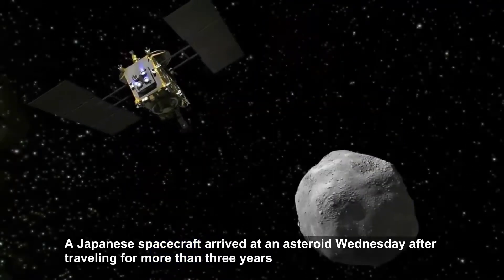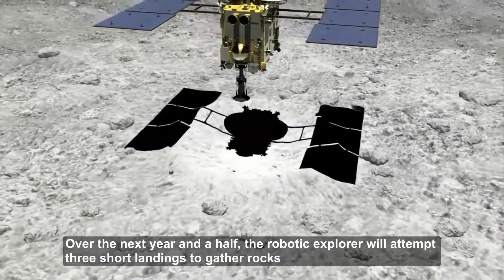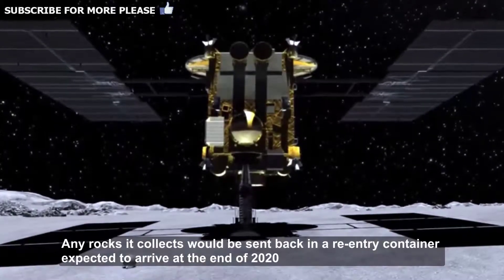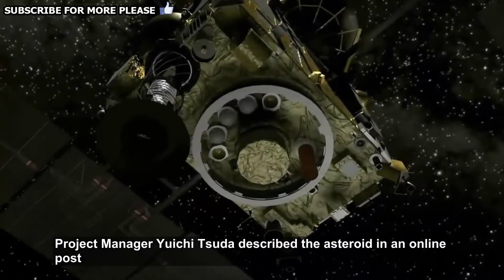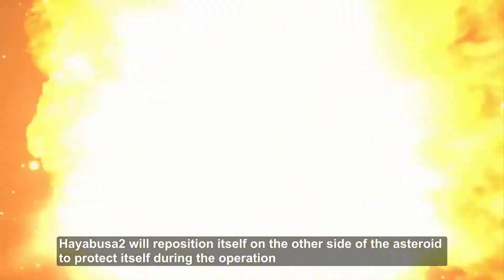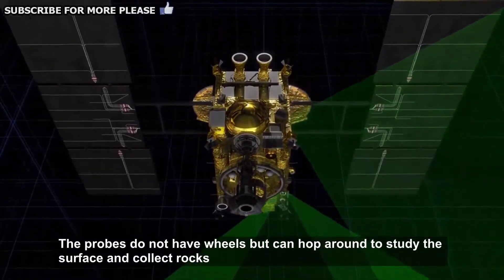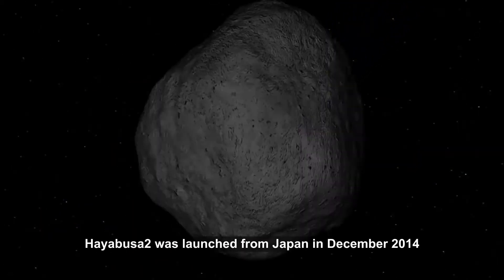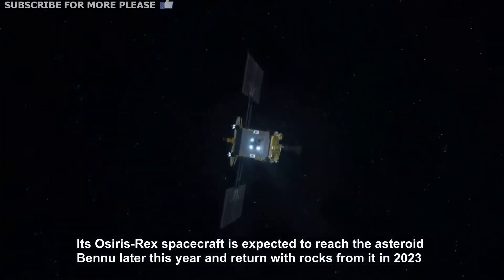Japanese Spacecraft Arrives at Asteroid to Study Surface |To Be Infinity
Japanese Spacecraft Arrives at Asteroid to Study Surface

A Japanese spacecraft arrived at an asteroid Wednesday after traveling for more than three years.

The Hayabusa2 spacecraft is to perform a new experiment. It will create a crater on the asteroid’s surface collecting pieces of rock to bring back to Earth.

Japan Aerospace Exploration Agency (JAXA) said the Hayabusa2 is about 20 kilometers from the asteroid which is orbiting the sun 280 million kilometers from Earth.

Over the next year and a half, the robotic explorer will attempt three short landings to gather rocks. If they are successful, the asteroid material could provide information about the beginning of the solar system and possibly life on Earth.

Space officials say however that the mission will be difficult.

Hayabusa2 will spend about two months looking for safe landing places on the rough surface. Because of the high surface temperature, it will stay for only a few seconds each time it lands. Any rocks it collects would be sent back in a re-entry container expected to arrive at the end of 2020.
In photographs released by JAXA, the Japanese space agency, the asteroid appears to be more square-shaped than round. A number of large craters can be seen. Project Manager Yuichi Tsuda described the asteroid in an online post. He said the rough surface will make choosing landing places “both interesting and difficult.”

The first landing is planned for September or October. The final landing is planned for April or May. Before the final landing, Hayabusa2 will send out a device that will explode above the asteroid. It will shoot a two-kilogram copper object into the asteroid at high speed to create a crater.

Hayabusa2 will reposition itself on the other side of the asteroid to protect itself during the operation.

It will take another two to three weeks to make sure any wreckage that could damage the explorer has cleared. Hayabusa2 will then attempt to land at or near the crater to collect underground or surface material that was blown out by the explosion.

The spacecraft also will send out three vehicles, or probes. The probes do not have wheels but can hop around to study the surface and collect rocks. Hayabusa2 will also send a French-German-made lander to study the surface with four observation devices.

Asteroids orbit the sun but are much smaller than planets. They are among the oldest objects in the solar system. For this reason, scientists believe they may help explain how Earth developed. They may even provide information about the formation of oceans and the start of life.

Hayabusa2 was launched from Japan in December 2014. It follows the first Hayabusa mission which lasted from 2003 until 2010.

The first spacecraft in the series collected rocks from a different kind of asteroid. Hayabusa took three years longer than planned after a series of technical problems.

The U.S. space agency, NASA, also has an asteroid mission. Its Osiris-Rex spacecraft is expected to reach the asteroid Bennu later this year and return with rocks from it in 2023.